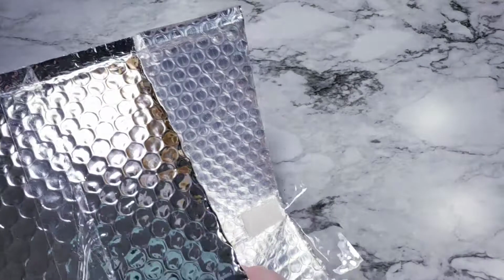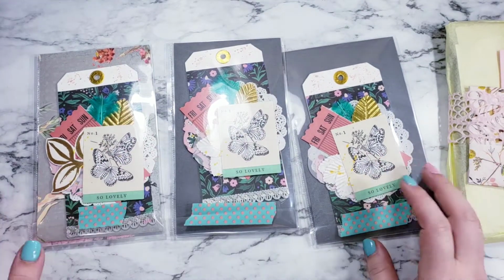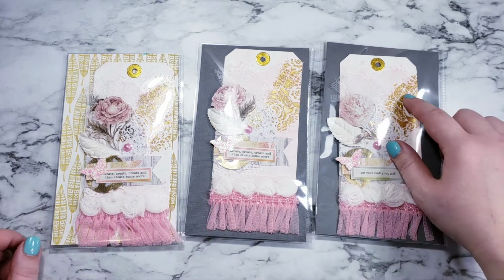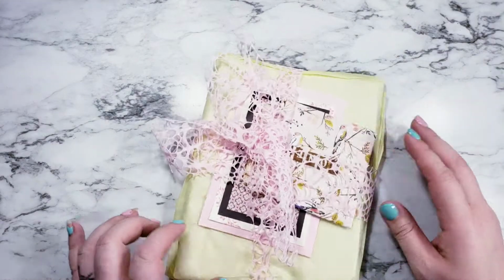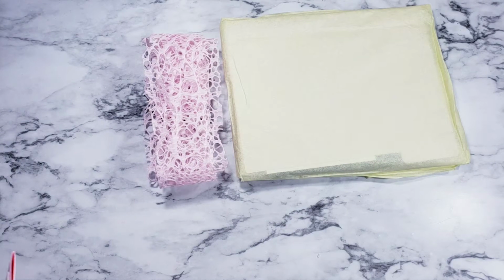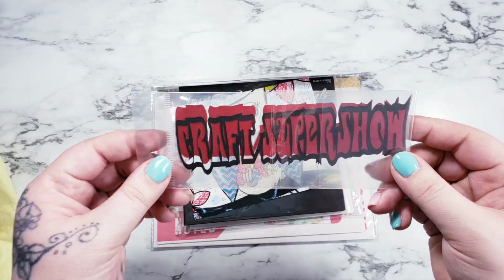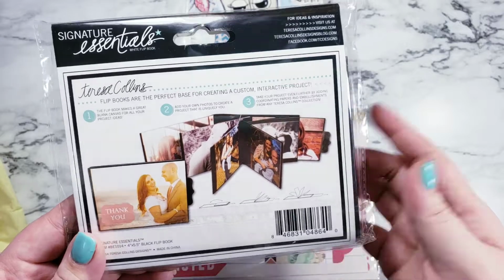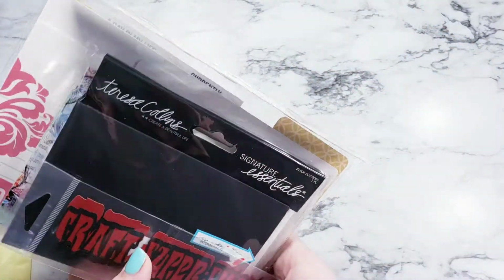Layered tag swap reveal from karina Westfall